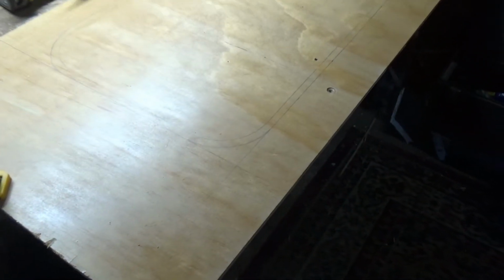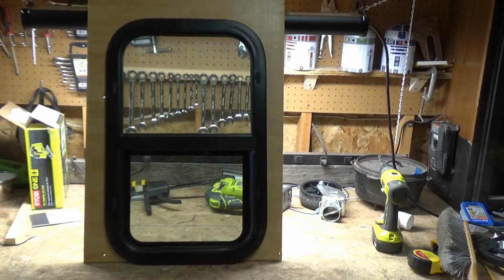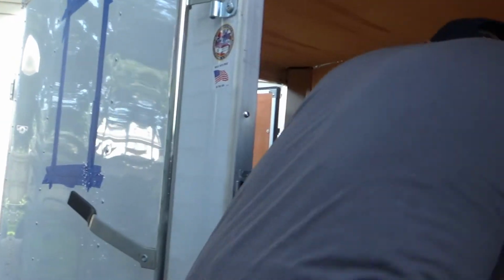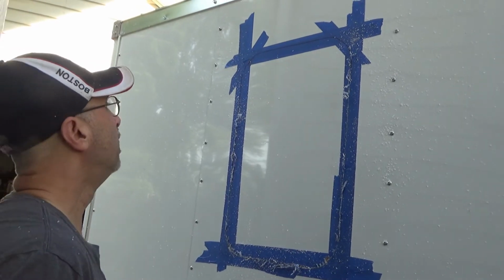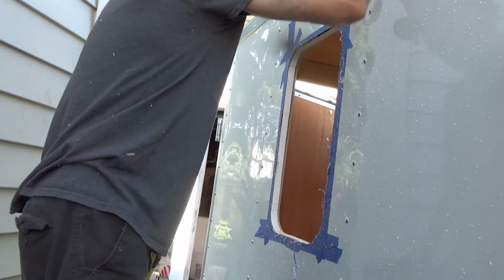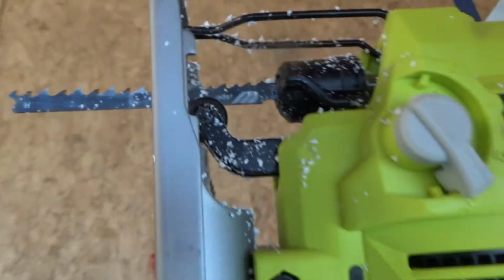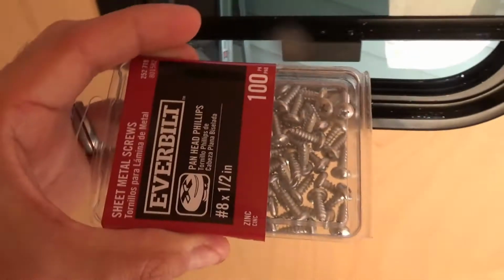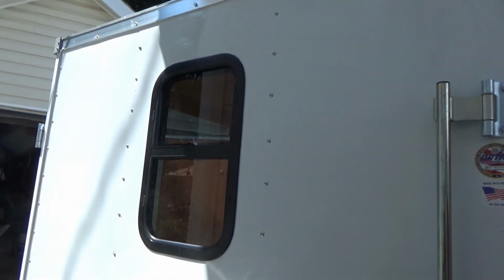Tramper Window installation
Come join us as we install our first window in the Tramper.